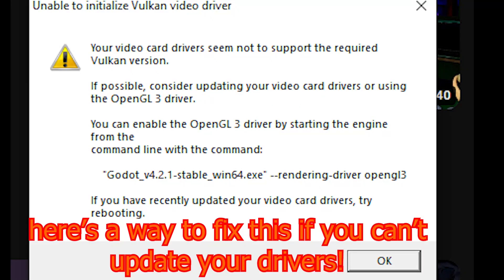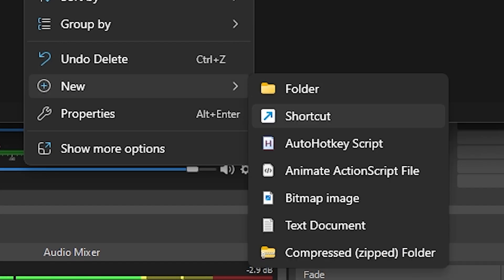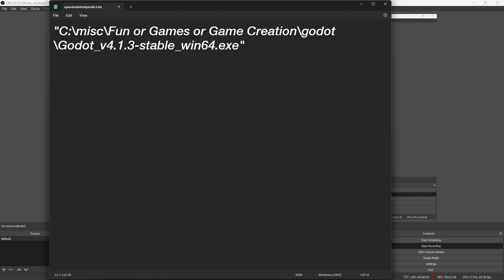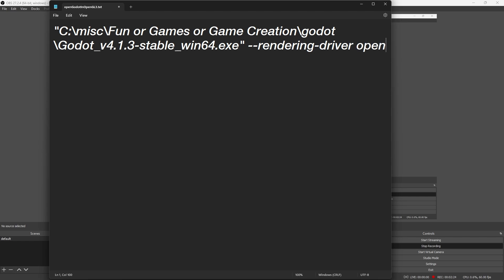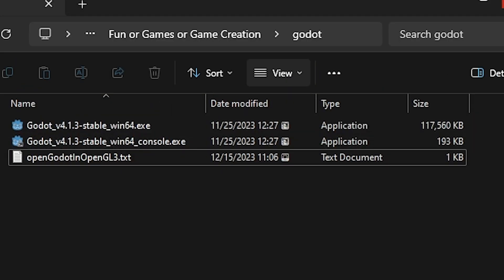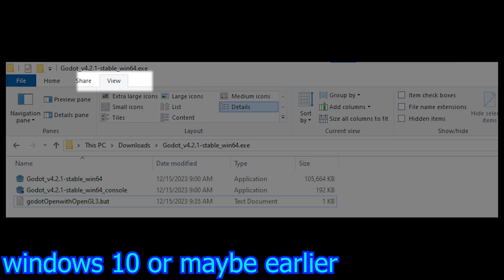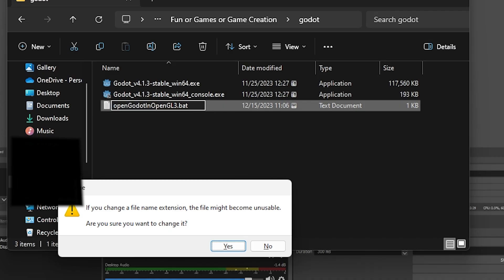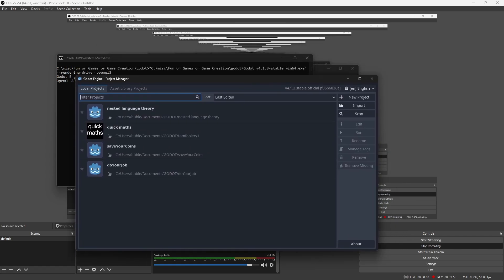(Godot Tutorial) Fix Vulkan Error / Run With OpenGL3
This video was made for my cousin, but it may help you too! No music, no fluff, *hopefully no ads*? Just straight to the point.

It's also my first time making a tutorial, so if you have any ideas on how I can improve or if you need assistance, let me know down below.